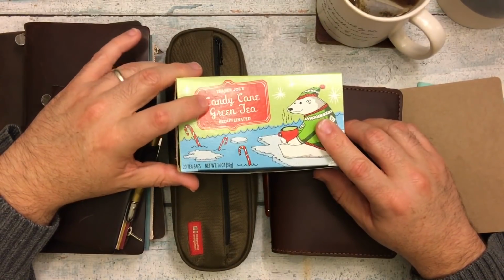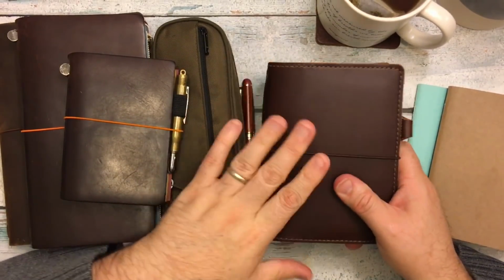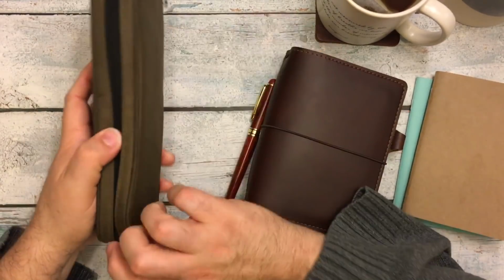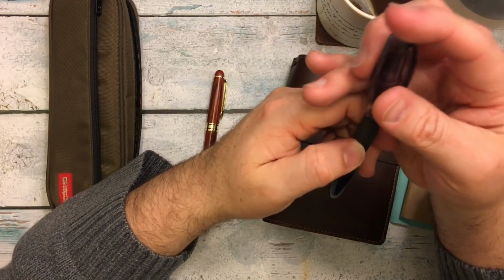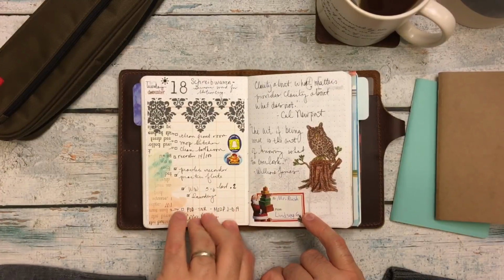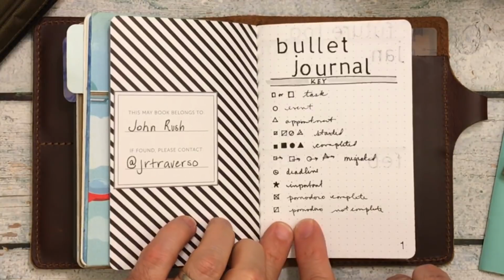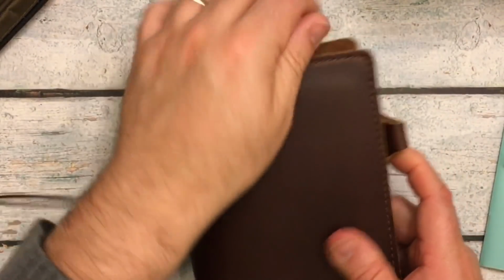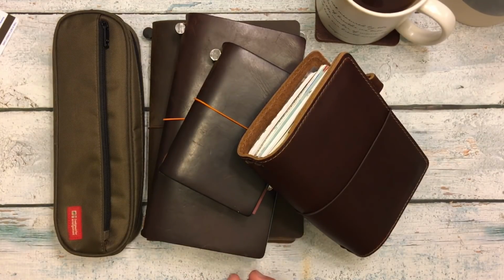2019 Traveler’s Notebook Thoughts and Setup New Ideas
2019 Traveler’s Notebook Thoughts and Setup New Ideas

Midori Traveler’s Notebook